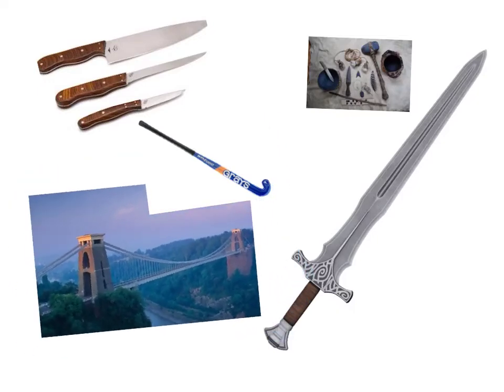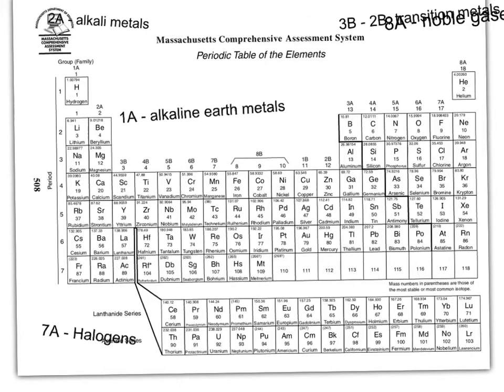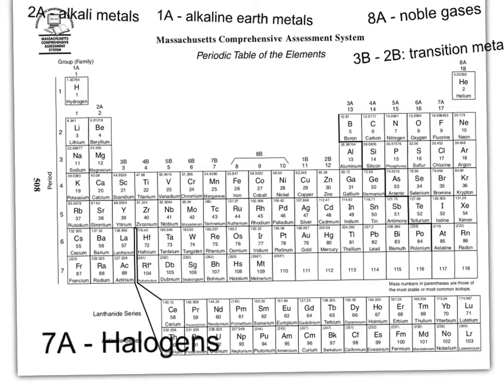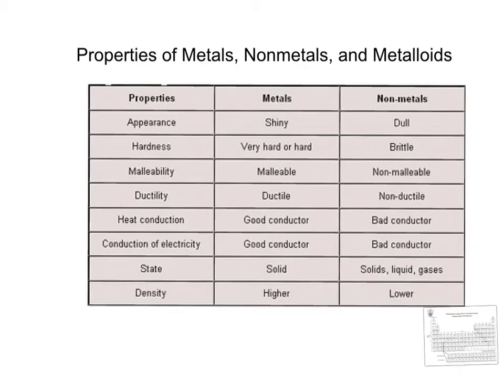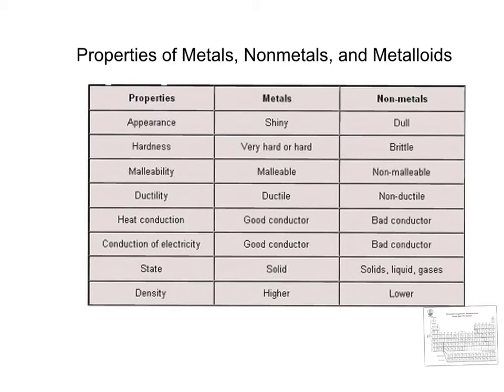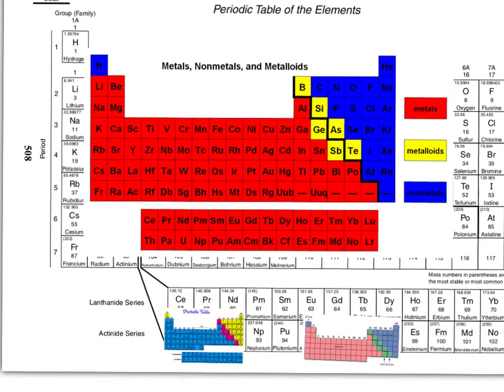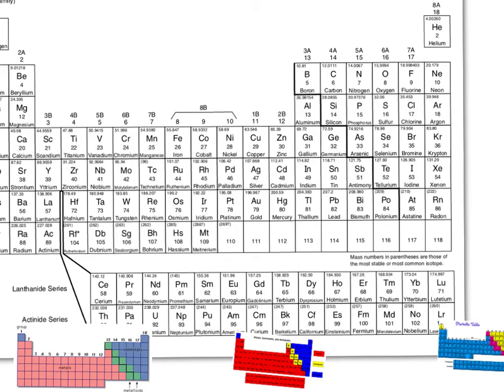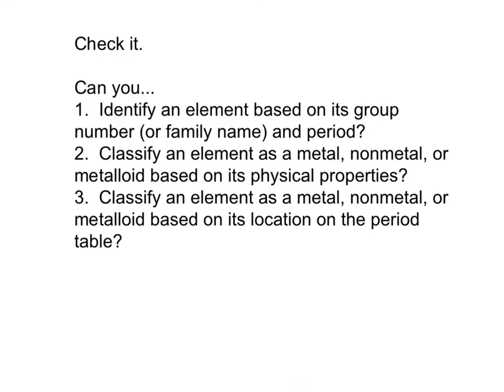Gen Chem U2L3 The Periodic Table